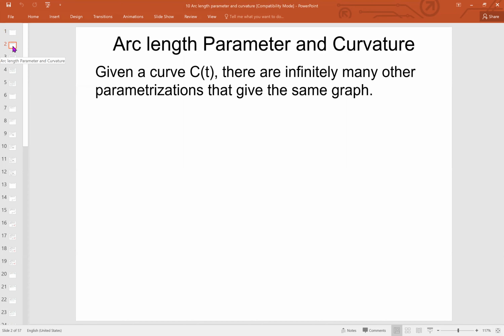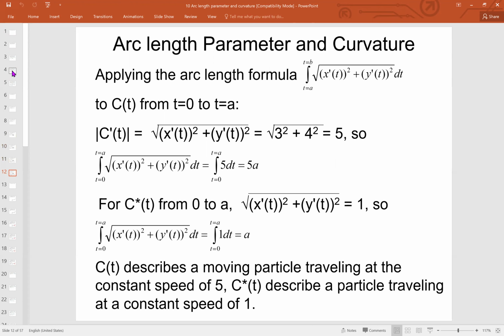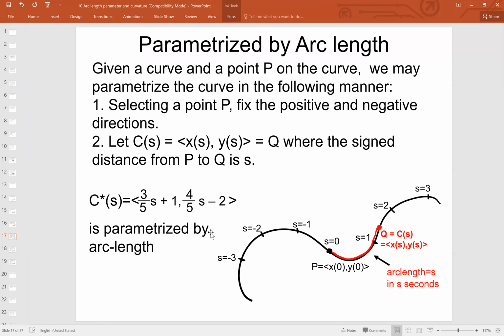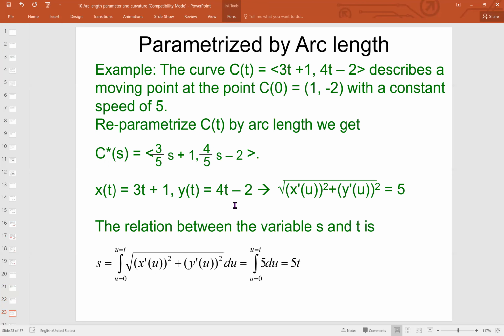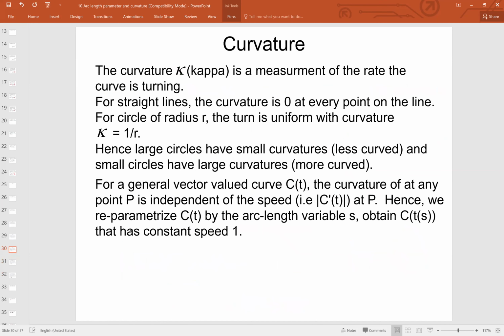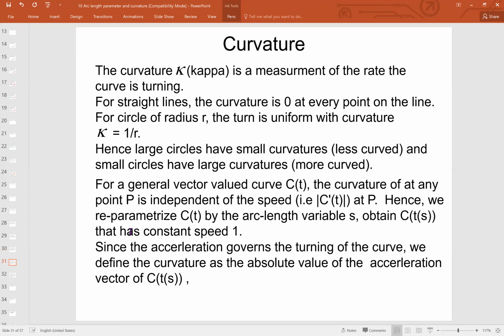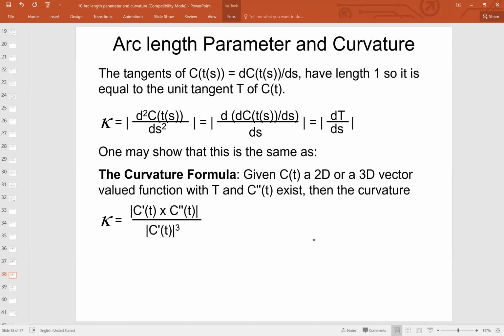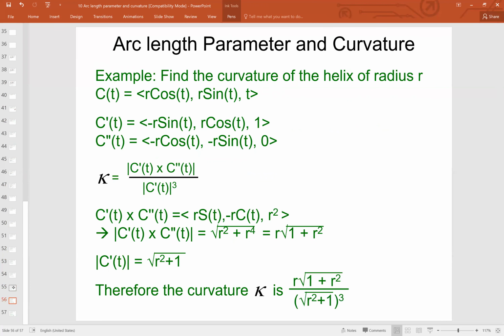9.5 Arc length parameter and Curvature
Arc length parameter and Curvature